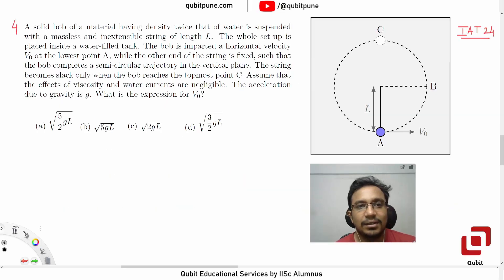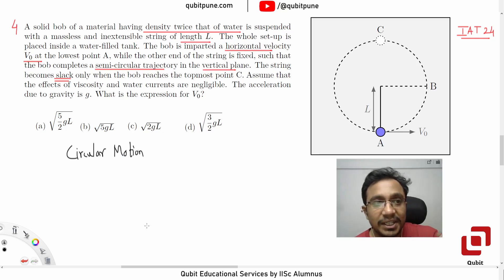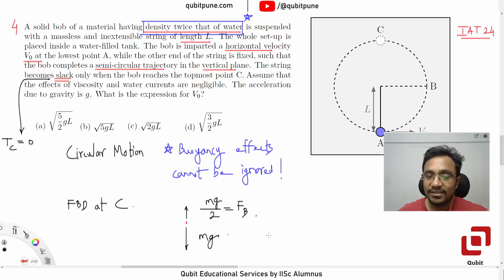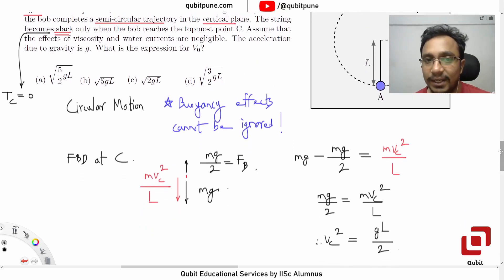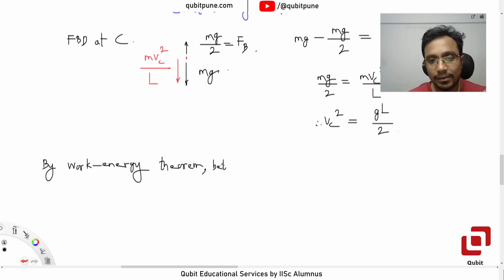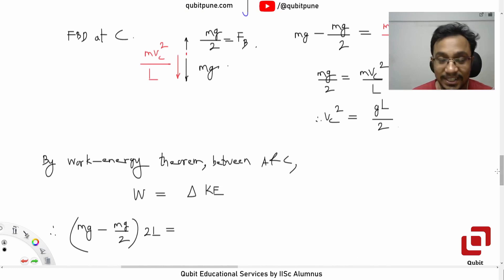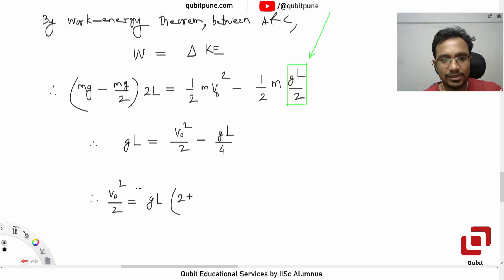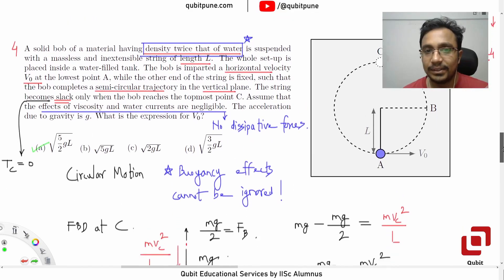Q4 IISER Aptitude Test 2024 Physics Solutions UCM in Fluid @qubitpune ​